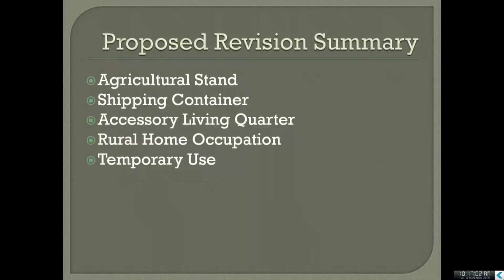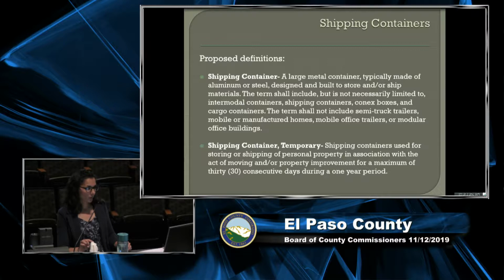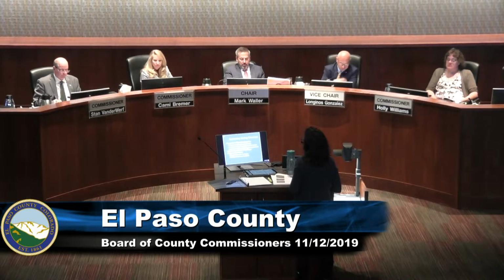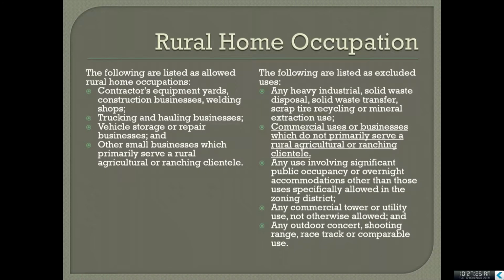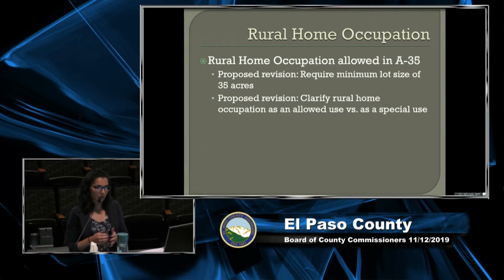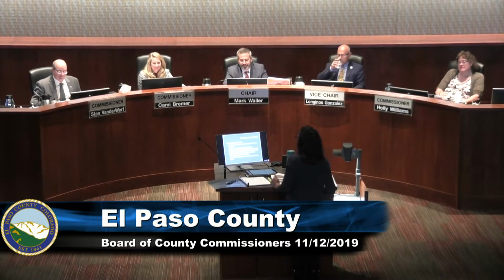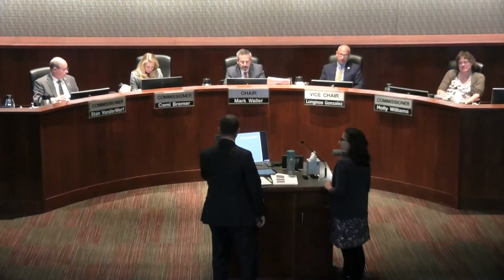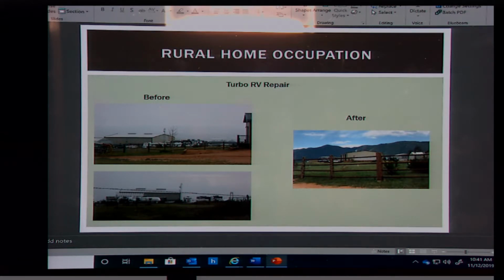Land Use Development Code Amendment (Accessory Structures)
The El Paso County Planning and Community Development Department proposed an amendment to the county’s Land Development Code at the County Commissioners Meeting on November 12, 2019. The proposed amendment applies to shipping containers, temporary uses, accessory living quarters and agricultural stands, and would modify language in the Land Development Code to resolve recurring issues.